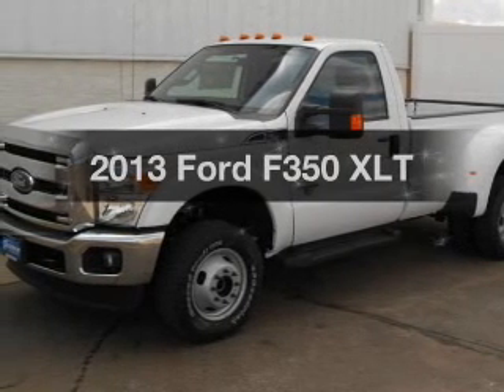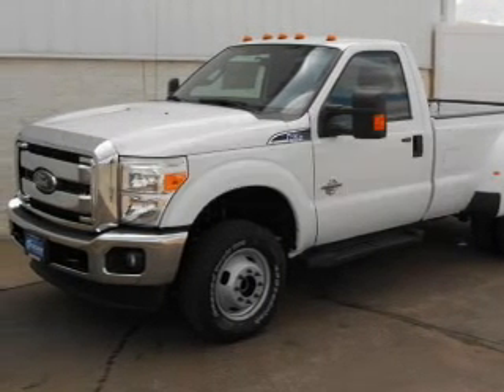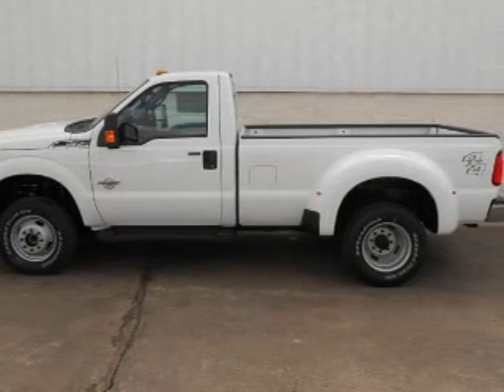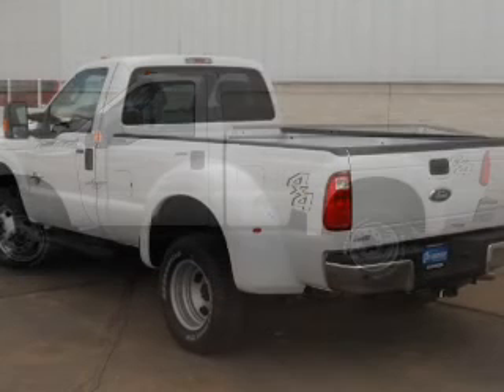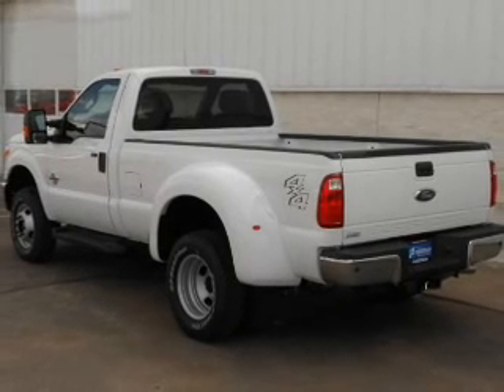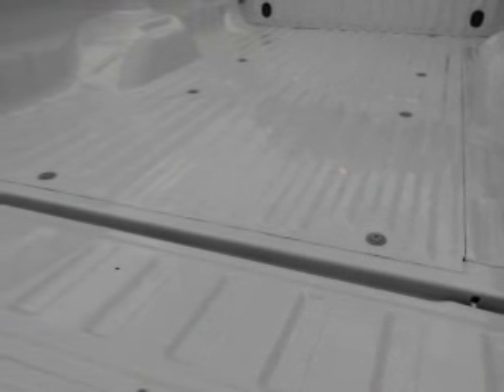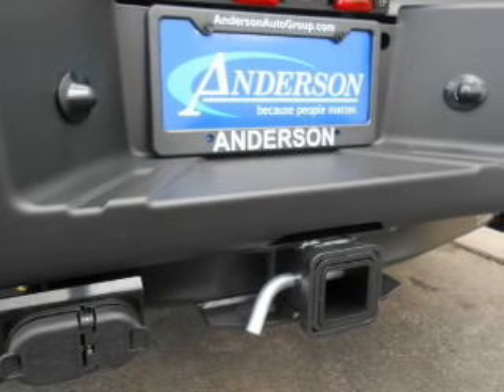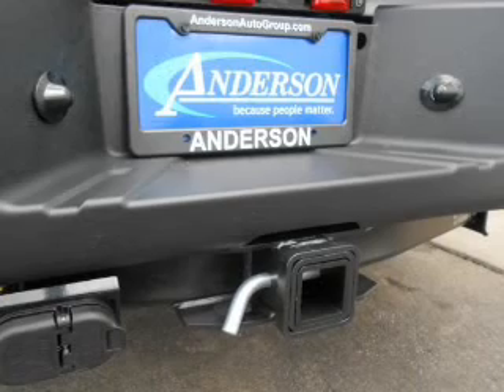2013 Ford F350 - Lincoln NE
Phone:
Year: 2013
Make: Ford
Model: F350
Trim: XLT
Engine: 6.7 liter 8 cylinder 32 valve DDI OHV Turbo Diesel
Transmission: 6-Speed Automatic
Color: Oxford White
Mileage: 11
Address:
2500 Wildcat Drive